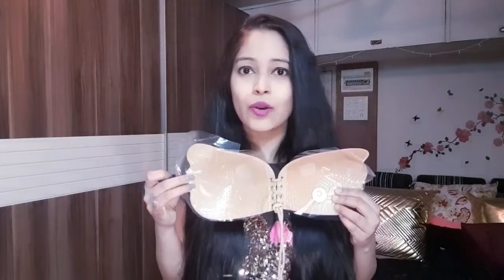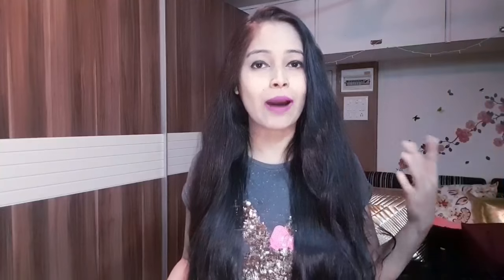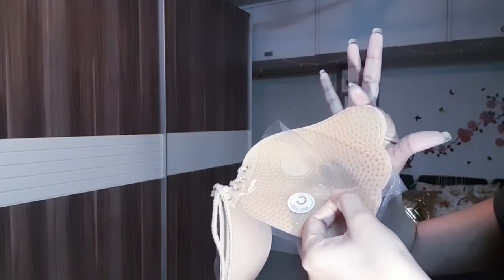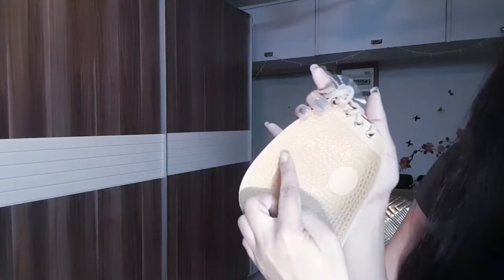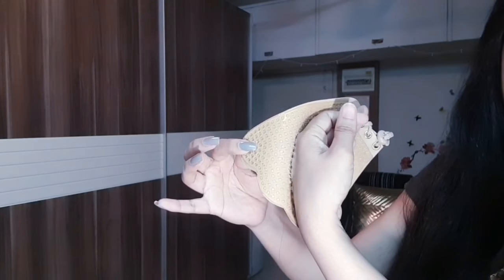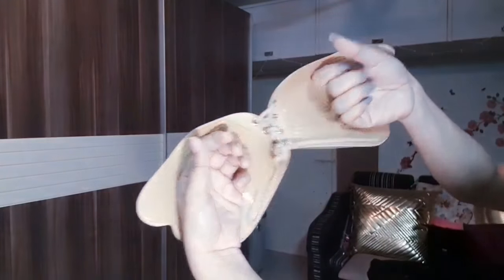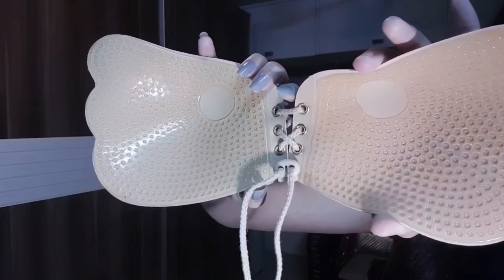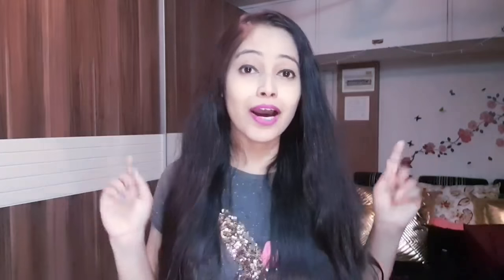DEMO of how to wear stick on Bra|Will it stick or fall?Wear it with backless dresses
Hello everyone,
Everyone who loves or wants to be happy nand wants to spread love, peace and beauty related awareness can be part of my little world.
Beauty is just a reflection of our inner soul which makes us glowy and beautiful inside out .
Be Natural is all about fashion, beauty, lifestyle everything you need.
Be Natural is Indian makeup , beauty, style, fitness and lifestyle video platform for everyone.Tune in daily for the latest and trendy makeup tips , healthcare, fashion ideas, daily lifestyle hacks, interesting diy videos and much more .We have it all ...with a hint of human :)